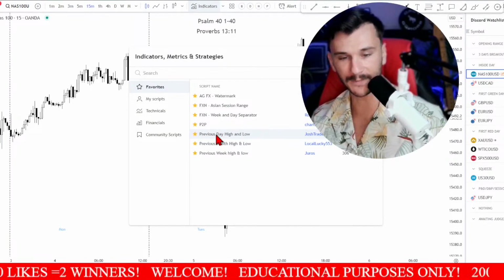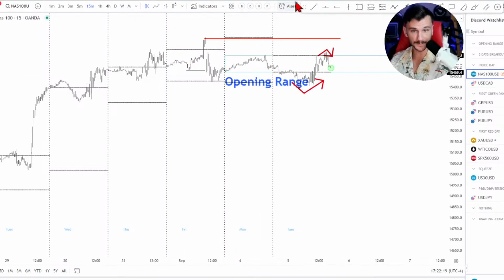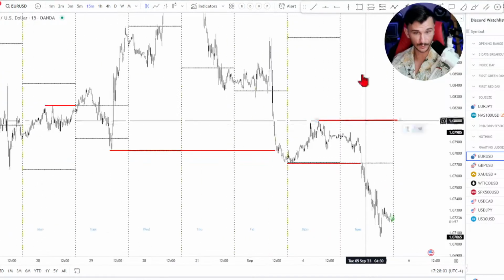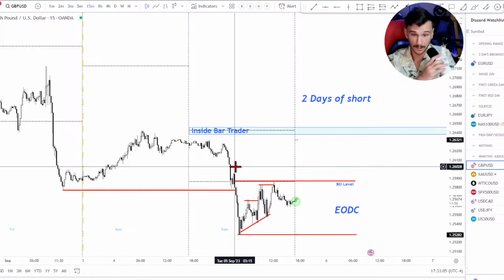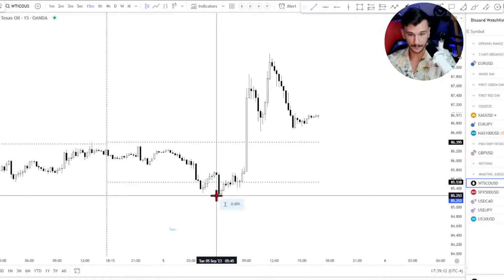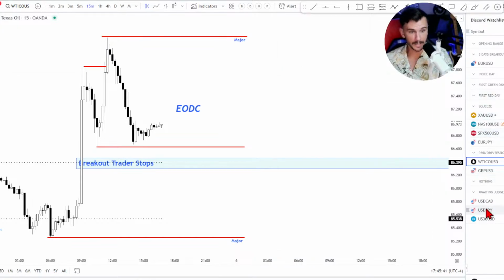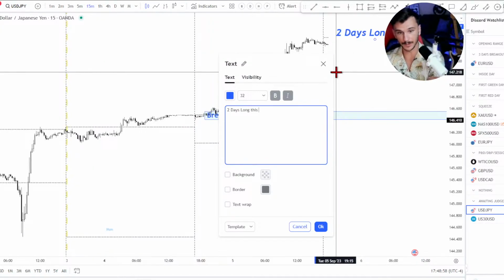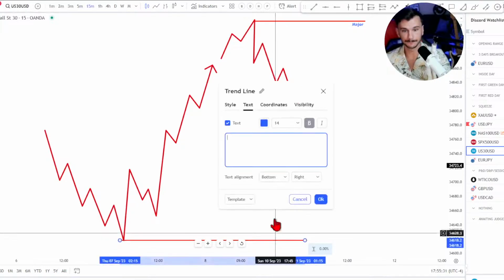🔴Day Trading Setups That Show Up Everyday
Lets Get THIS Video to 1K Likes 🤯

📗FREE Evaluation Worksheet, to be able to grade your performance daily and weekly to see what you need to work

📘FREE Trading Checklist, developed to get new/not profitable traders on the right path

Indicators: TradingView MT4- Sweet Spots ISessions MT5- Market Session Times LT Round Numbers High Low Open Close Bar Countdown

🔴All of my content is my interpretation of what Is taught by Stacey Burke, in an attempt to help others better grasp the concepts through another person's eyes.